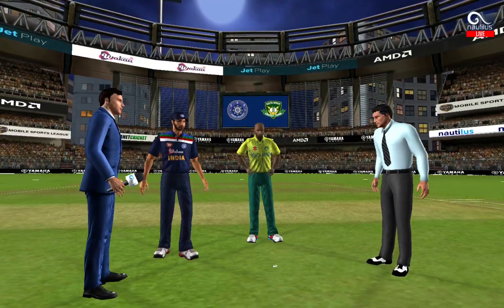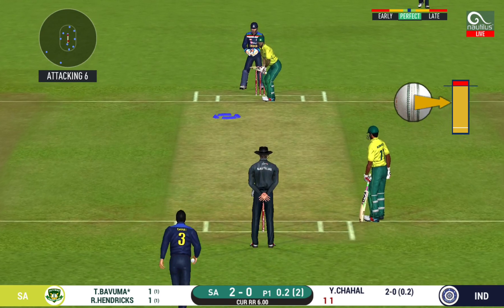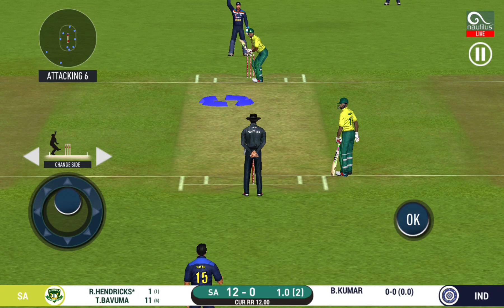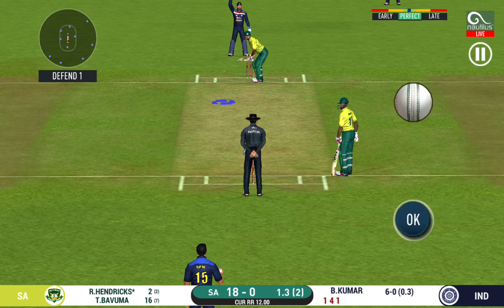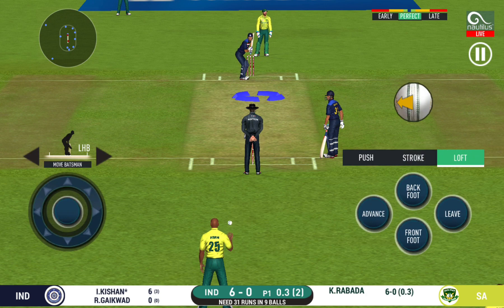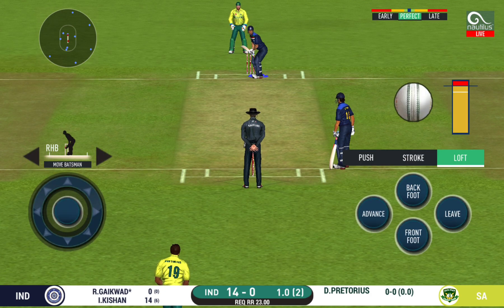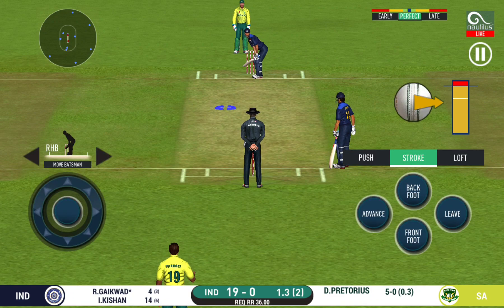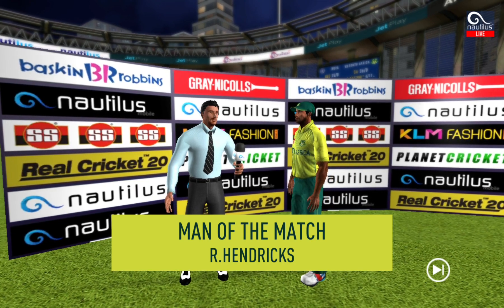Ind Vs Sa 5th T20 Highlights 2022 | South Africa Tour of India 2022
Hey guys welcome back to my stream today we are gonna play RC22 please like this stream  please subscribe my channel so that you can get some tips and tricks about Real Cricket 22 I do live streaming daily so you should subscribe me for 👏 content 😊
Chat Rules :
☑️Don't Spam
Don't Ask for Moderator💙
Not any Promotion in Stream👍🏻

WARNING - The following video is just a gameplay from the video game "Real Cricket 20" and is by no means the actual highlights of the real game .Player images credit to respected owners.
Topics to be Discussed Today 💖👇

ind vs sa
ind vs sa t20
ind vs sa 5th t20
ind vs sa 5th t20 2022
ind vs sa 5th t20 2022 highlights
sa tour of ind 2022 highlights
Cricket live streaming
ind vs sa 2022 Series highlights
ind vs sa Live streaming highlights
ind vs sa 2022 5th t20 highlights
India vs South Africa 2022 highlights
India vs South Africa 2022 5th t20 highlights
IND  VS SA 5th T20 Match Highlights
IND VS SA 5th T20 highlights
IND VS SA 5th T20 highlights 2022
india vs South Africa 5th t20 2022 highlights
,india vs South Africa 5th  t20
india vs South Africa 5th t20 playing 11
,india vs South Africa 5th t20 highlights,
ind vs wi 5th odi,
highlights of today's cricket match
Ishan Kishan
Dinesh Karthik Fifty
Dinesh Karthik batting today
Ishan Kishan batting
sa vs ind 5th  t20 highlights 2022,
sa vs ind 5th t20 2022 highlights,
india vs South Africa 5th t20 highlights 2022,

ind vs sa 5th t20 i,
ind vs sa
ind vs sa playing 11
ind vs sa dream 11
ind vs sa dream team prediction
sa vs ind
sa vs ind dream 11 team
sa vs ind
ind vs sa 5th t20 live,
ind vs sa highlights,
.,india vs South Africa t20 2022,
ind vs sa 5th t20 playing 11
,india vs west Indies
india vs South Africa highlights,
ind vs sa 5th t20,ind vs sa highlights,
ind vs sa
sa vs ind t20 highlights
,india vs South Africa 5th t20 2022
,india vs South Africa 5th t20 i 2022 highlights,